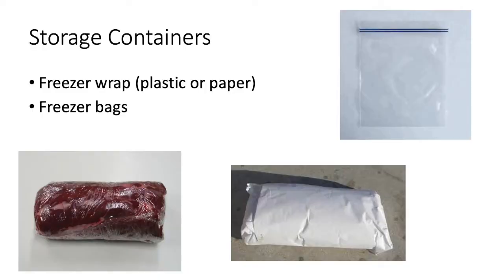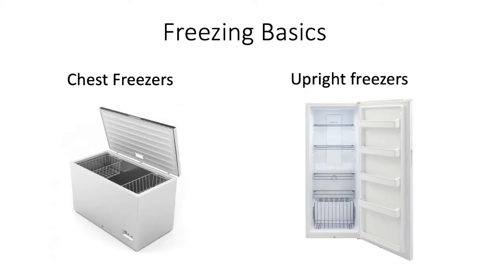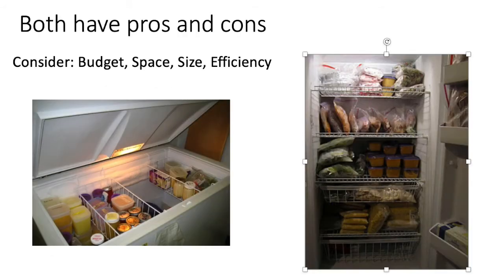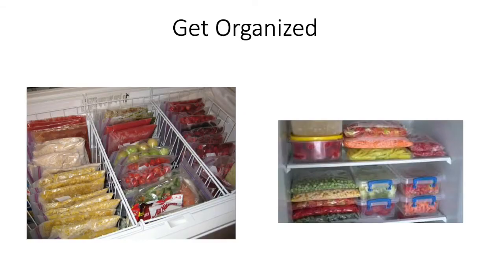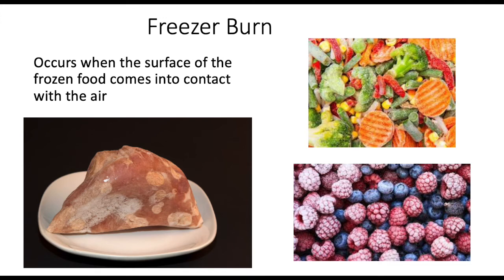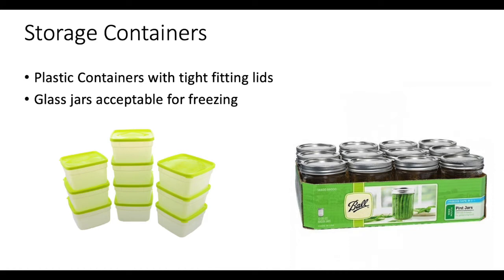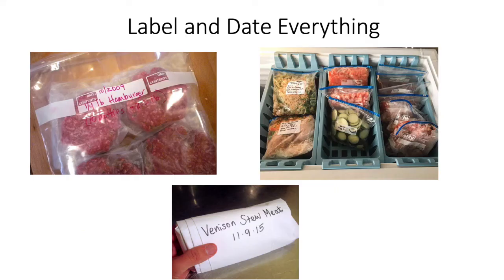Food Preservation: Freezing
Kristi visits with Annhall Norris, Extension Food Preservation Specialist to discuss freezing food.
Freezing is a great and easy way to preserve food. First, you want to make sure that you have a freezer. You can choose a regular, upright freezer or a freezer chest. A freezer chest gives lots of storage space and is something to think about if you plan to store a large amount of items. Some helpful hints for freezing food items is to purchase freezer wrap or freezer bags. This will help prevent freezer burn. Freezer burn is a condition that occurs when frozen food has been damaged by dehydration and oxidation. This is due to air reaching the good and is generally caused by food not being securely wrapped in air-tight packaging.